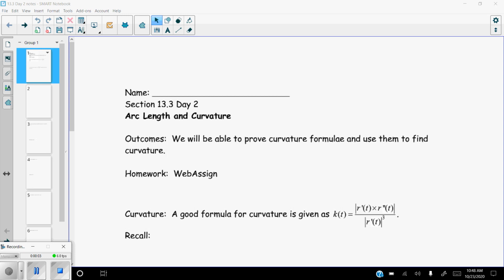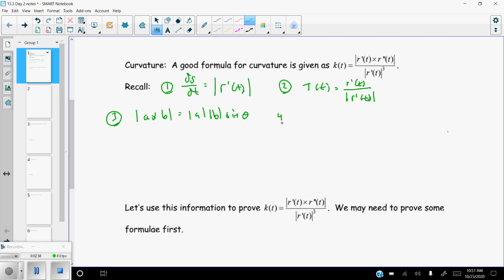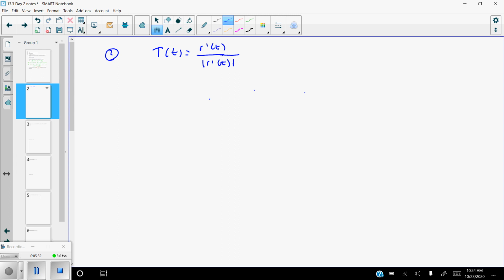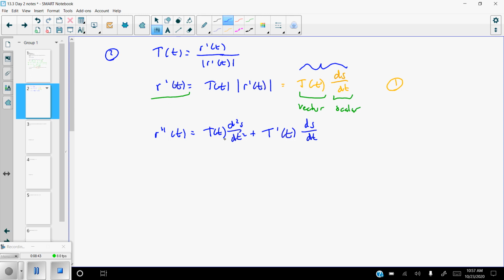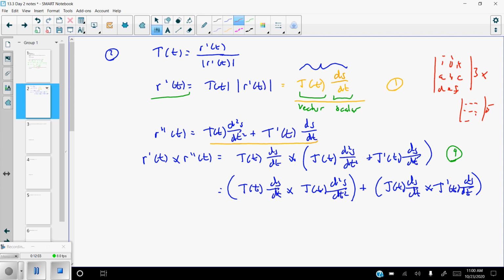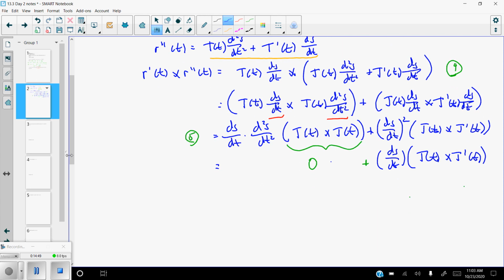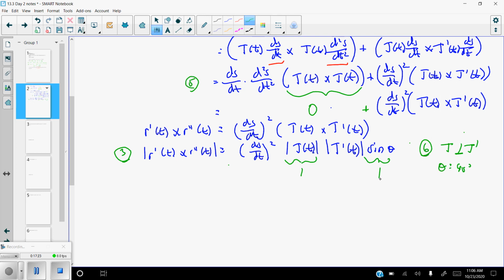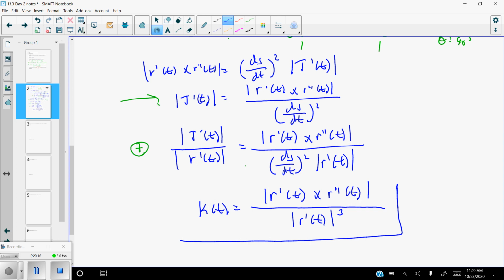13 3 Arc Length and Curvature Day 2 Video 1